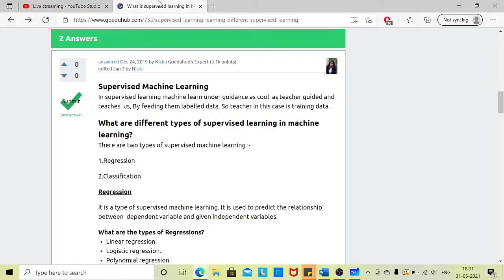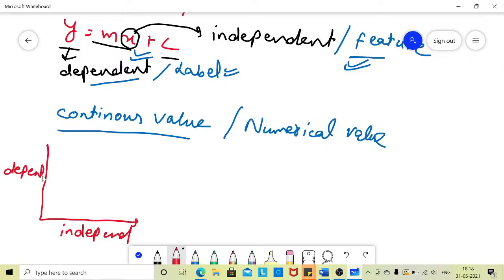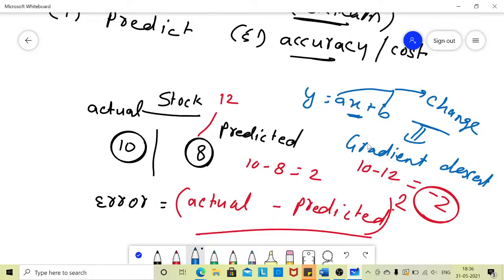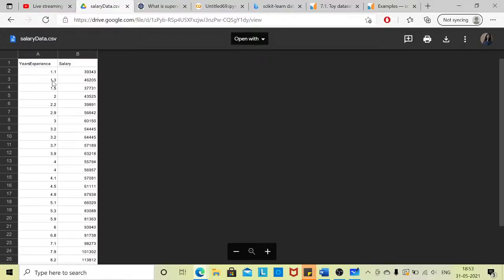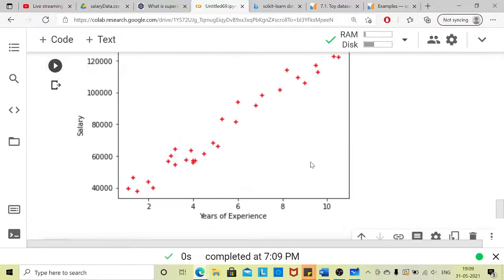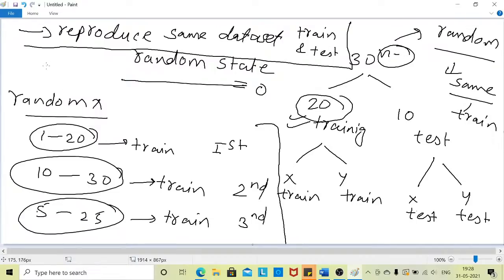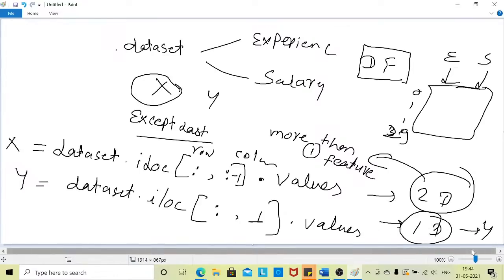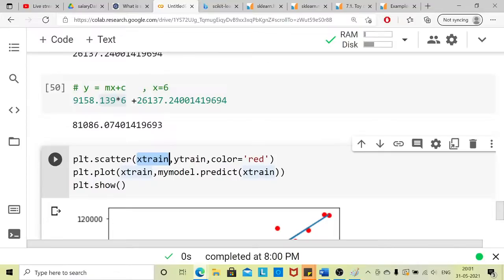Online Summer Training in Machine Learning and Data Science with Python | Class-7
Agenda-
Linear Regression using  Python
Implementation of Linear Regression, Sklearn Linear Regression

Attendance Rules:

1.     Write Session Summery below the YouTube Video after Every Class.

3.     Solve Given Task and Share to your Linkedin Profile after every class.

Do attendance formalities with your Registration IDs.

Attendance Rules are Compulsory for Summer Training Certification.